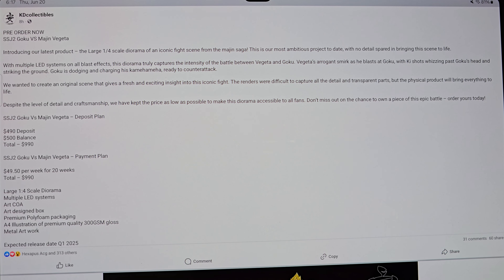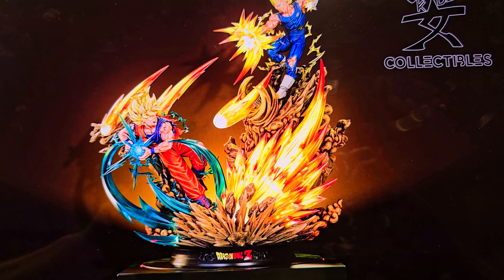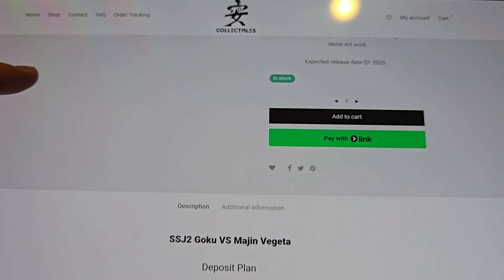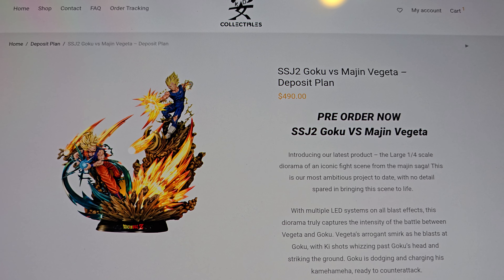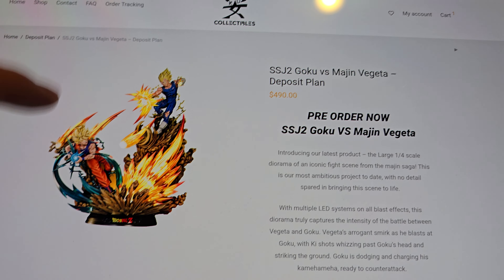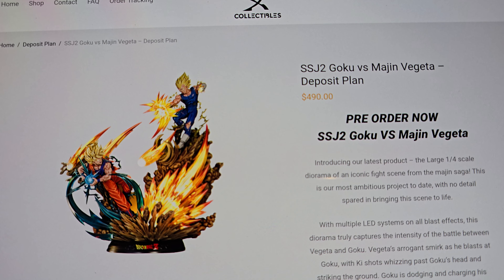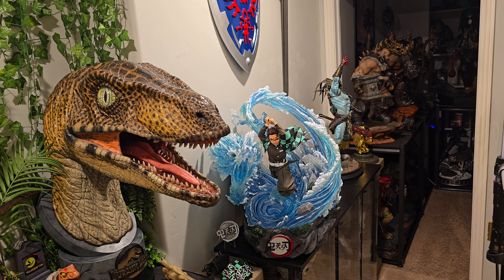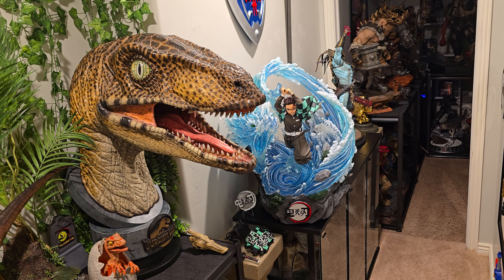Insane KD Goku vs Majin Vegeta 1/4 Diorama Preview